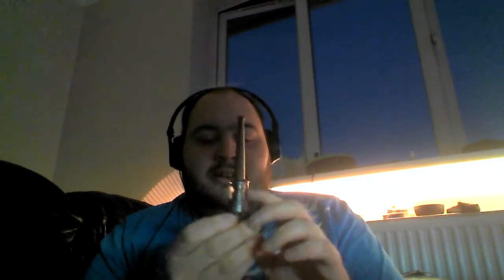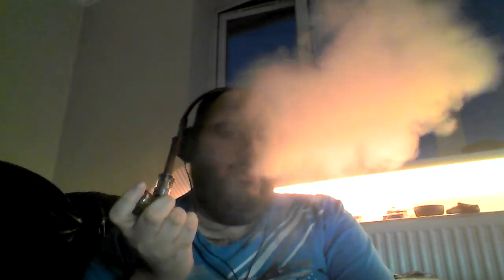Vaping on a pipe is peaceful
Did you know i do more than youtube? Well now you know links are below
Before you flag me read this disclaimer Copyright Disclaimer Under Section 107 of the Copyright act 1976, allowance is made for -fair use- for purposes such as critisism, comment, news, reporting, teaching, scholarship and research.